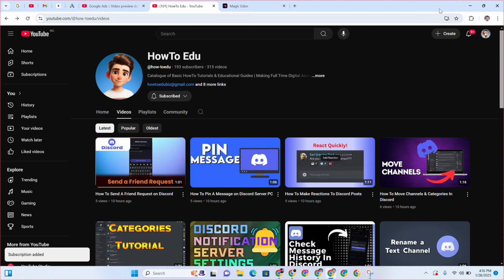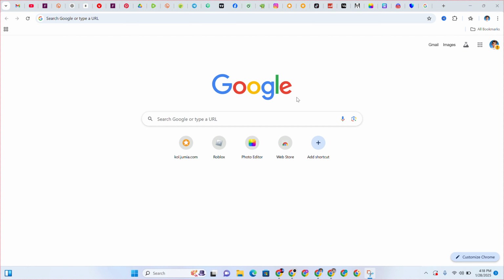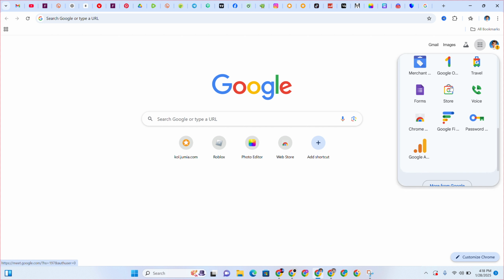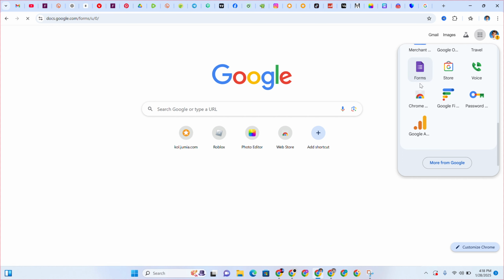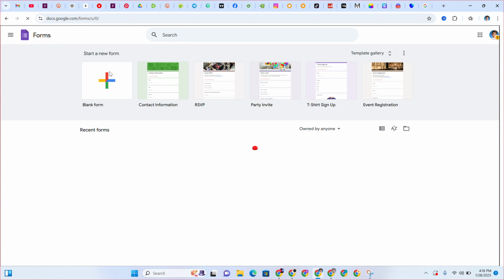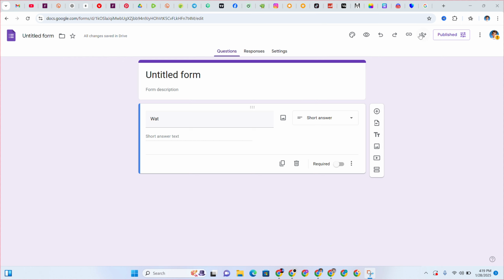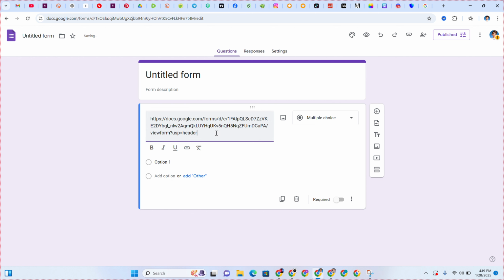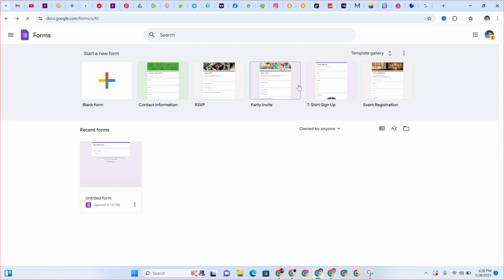How To Share Google Form Link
In this video I'd show you How To Share Google Form Link, Ensure you subscribe & turn on the bell notifications to this channel for lots of more educational guides and contents like this.

⛓️ This Links Will Help You :

1. Sign up For a Chance to Win $100 on your first Deposit

2. Earn Your first $5 Now

3. Deposit + Sign up to get Amazing Job Gig Offers

4. Best Virtual Dollar Card for Online Payments & Subscriptions

5. Click & Sign up to this if you have $3

6. I use this S£cret Tool to grow my other Faceless Channels

7. Learn Forex Trading From the Scratch

8. The Complete Amazon KDP Beginners Program

9. Google Ads Mastery Program

10. The Ultimate WhatsApp Sales Blueprint

11. Earn up to 55% on Each Trade

12. Earn up to $500 I'm Credits

13. Invest in Stocks & Shares

14. I use this App to Save my MONEY For the Future :

15. I use this SEO Tool only for my Video Optimizations & Keywords Research :